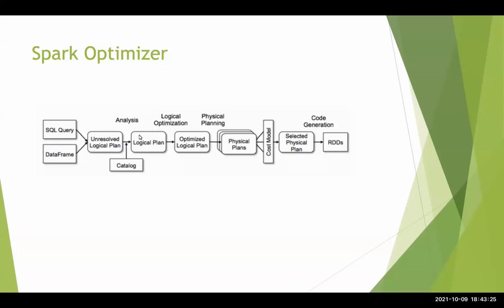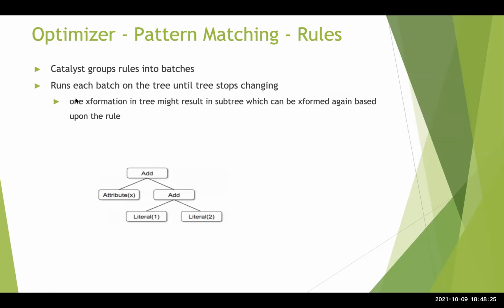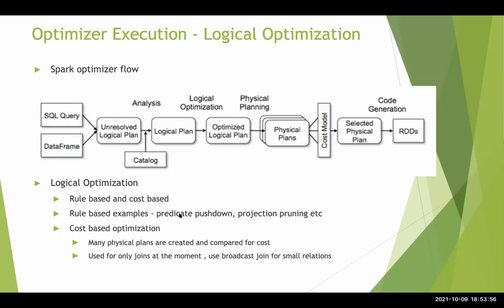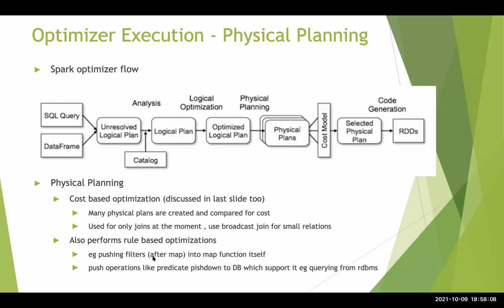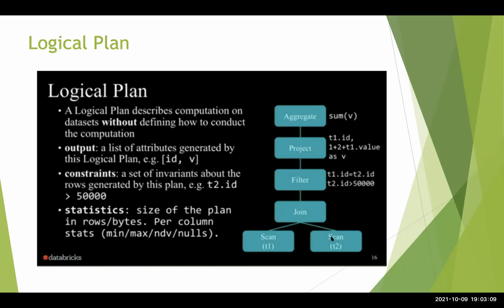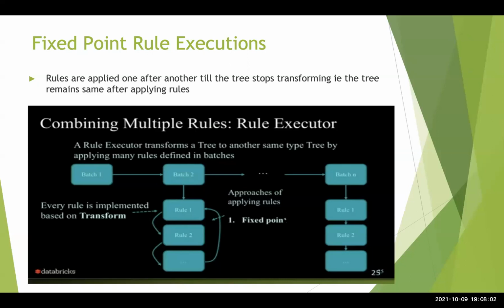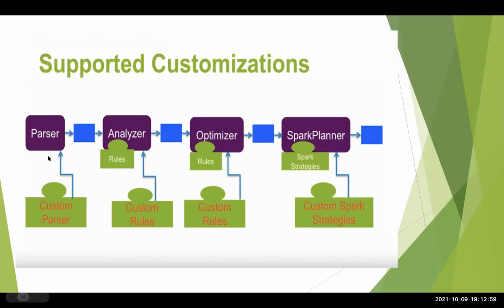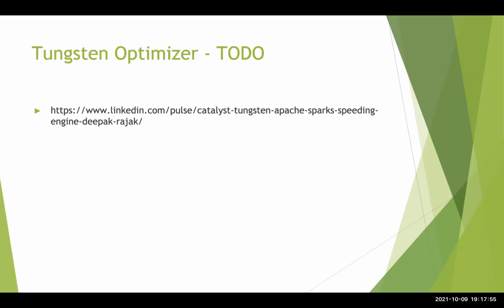Apache Spark Optimization - Optimizer Rules And How To Add Custom Rules.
This video explains about Apache Spark optimizations. How Spark built in optimizations like Rule based, cost based etc work in details. And how can you add your own custom optimization rules.

0:00 Introduction
2:00 Optimizer - Pattern Matching - Trees - Rules
7:26 Optimizer Execution - Analysis
8:24 Optimizer Execution - Logical Optimization
13:55 Optimizer Execution - Physical Planning
15:59 Optimizer Execution - Code Generation
18:03 Non Optimized Query Plan
22:22 Multiple Rules
25:57 Logical Plan to Physical Plan
33:38 Spark Optimizer - Cost Based Optimizer